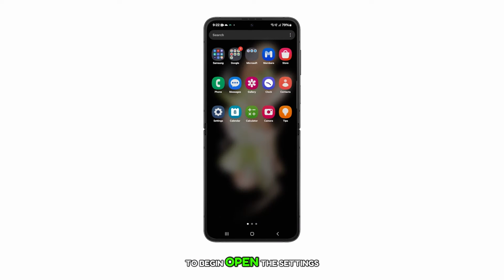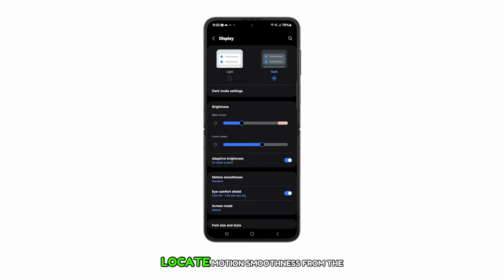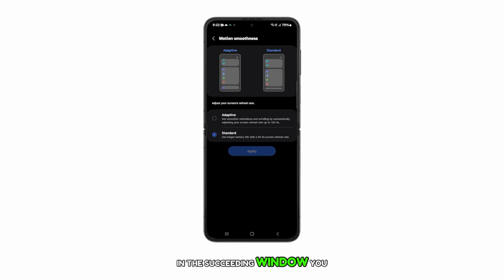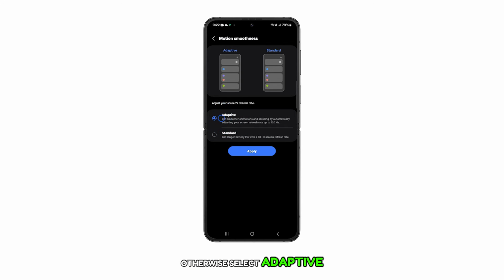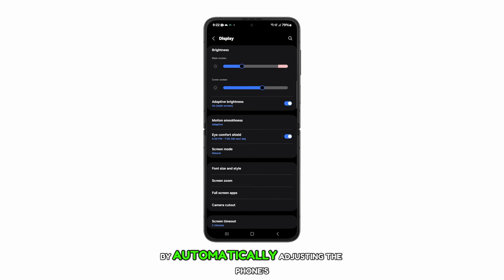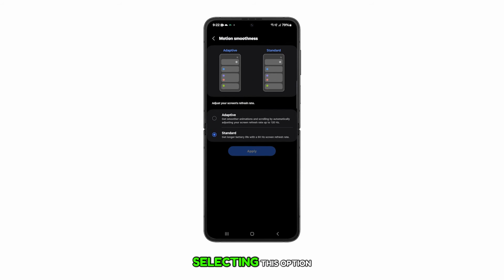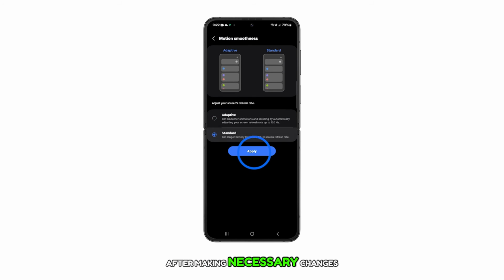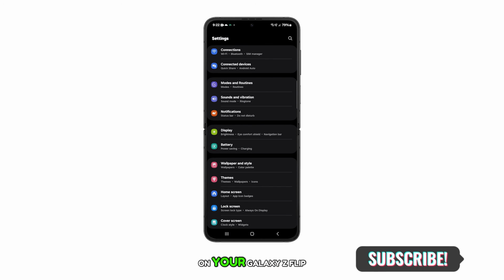How to Change the Display Refresh Rate (Motion Smoothness) on Galaxy Z Flip 5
This video shows you how to change the display refresh rate on your Samsung Galaxy Z Flip 5.

A higher refresh rate makes scrolling smoother but uses more battery.  In the Settings app, go to Display then Motion smoothness.

Choose between Adaptive (smoother graphics, higher battery drain) or Standard (better battery life, less smooth).